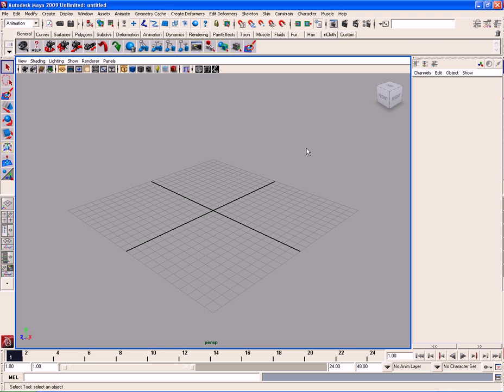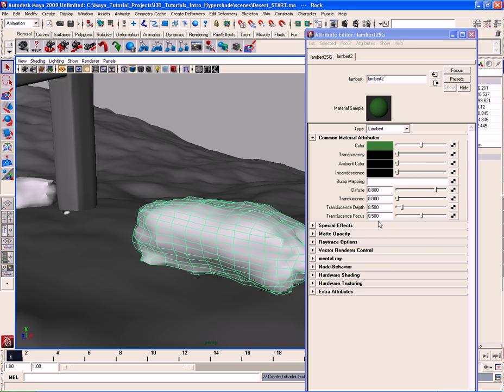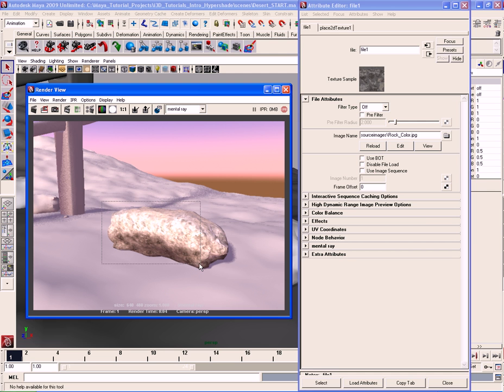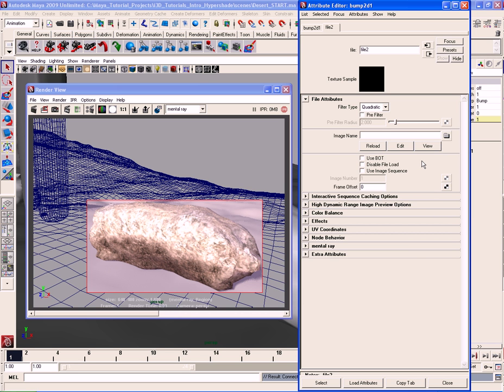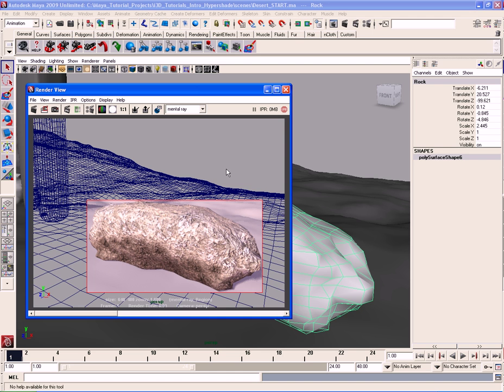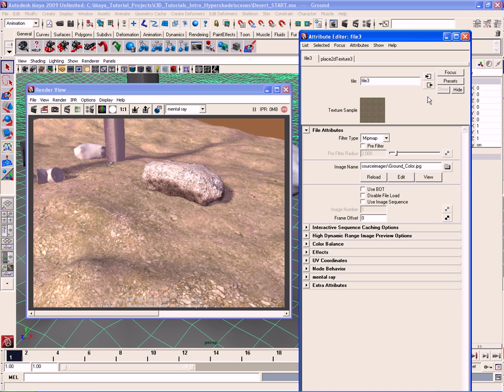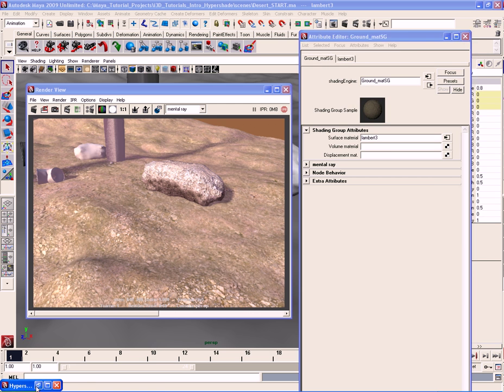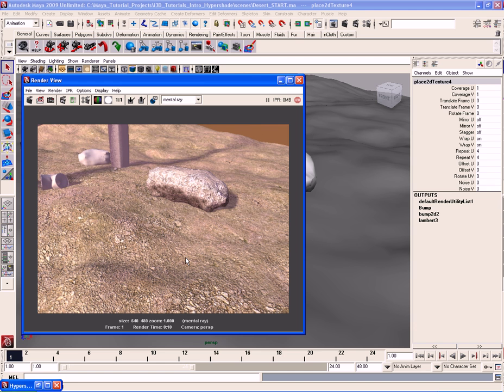06 Desert Part 01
In this set of videos we'll be looking at a practical example. I'll work with a premade scene and show you how to create different types of materials.